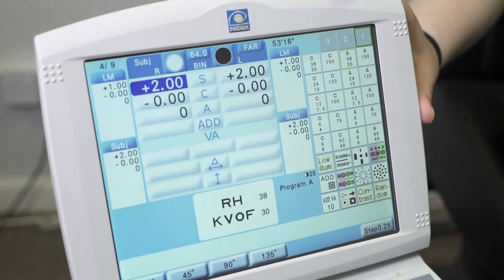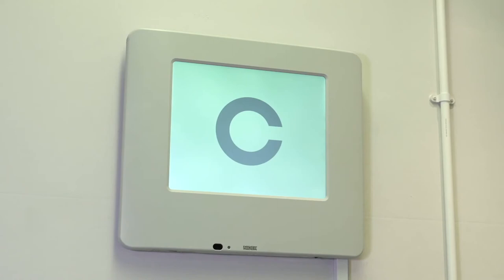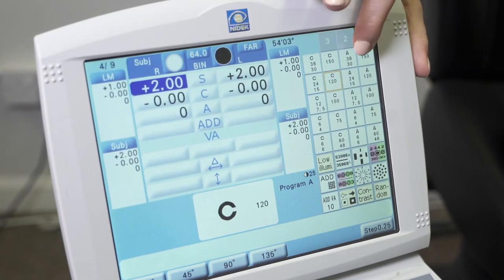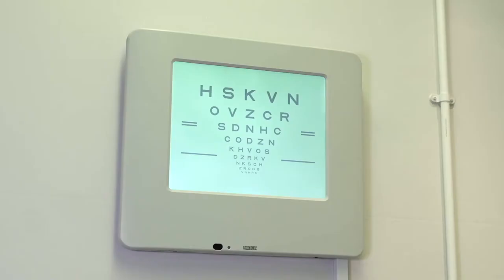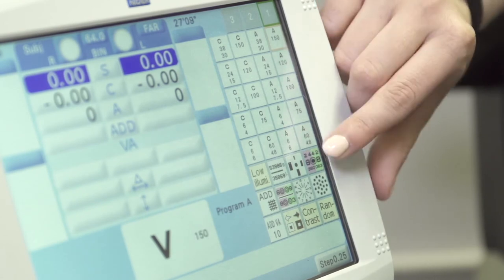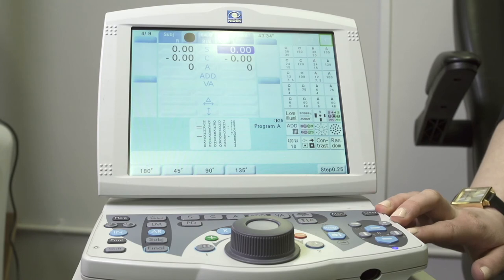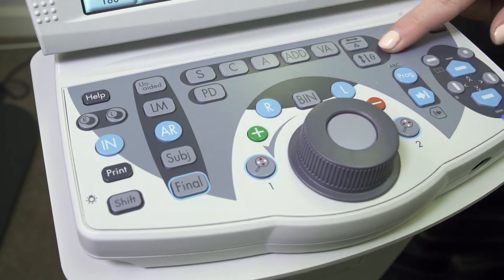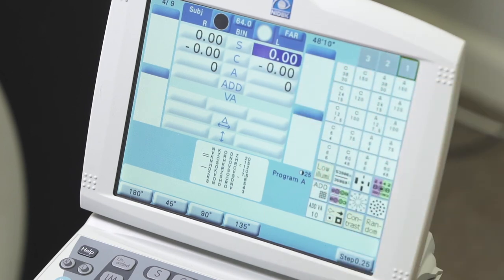Nidek RT 5100 - Training Video 2 - Controls, Modes and Charts